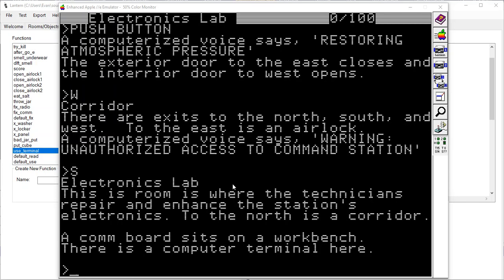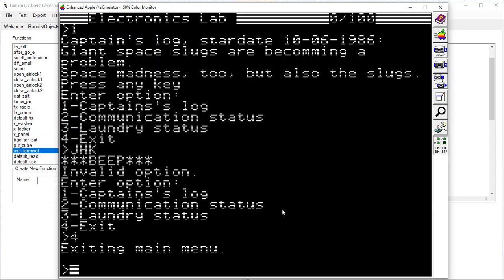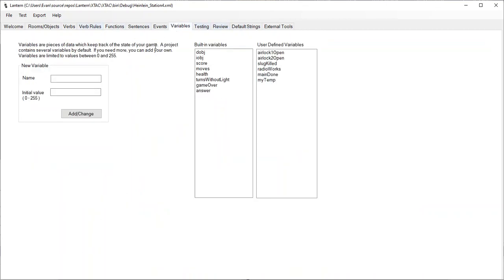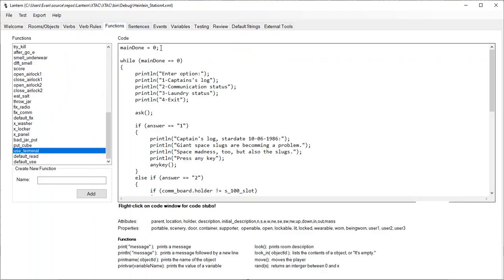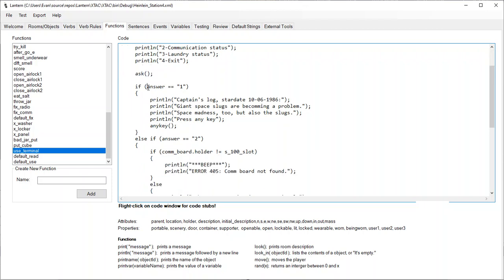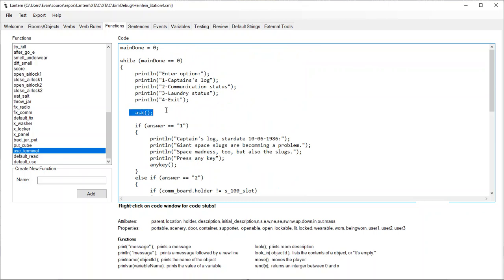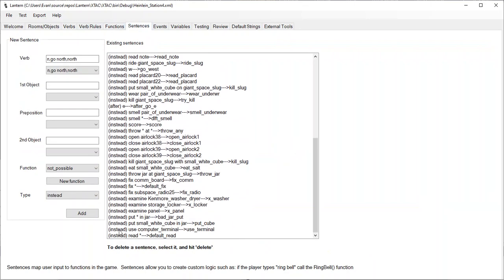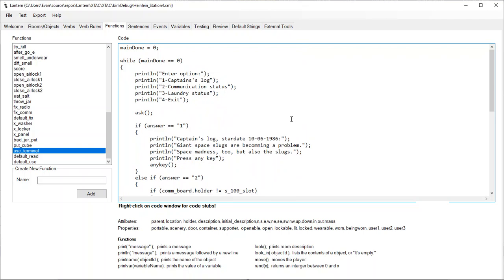Computer Terminal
How to model a computer terminal (or menu driven conversation) using a while loop.